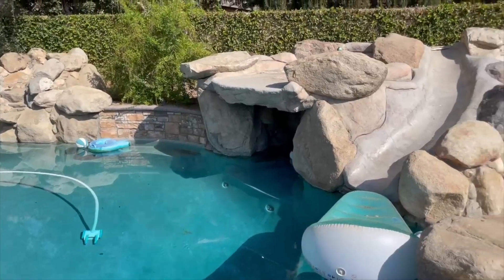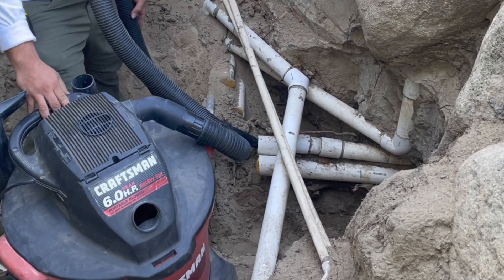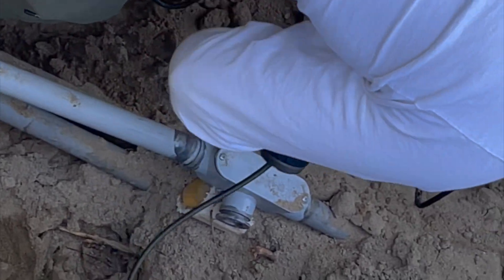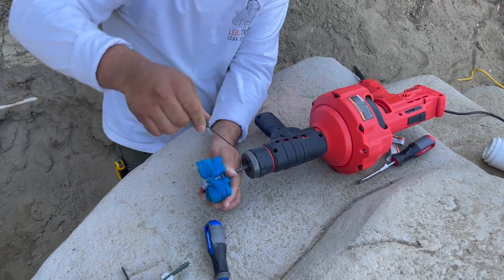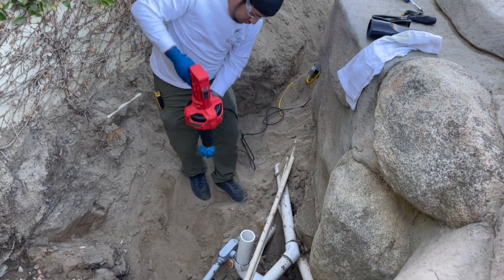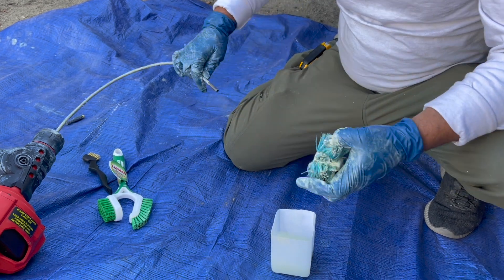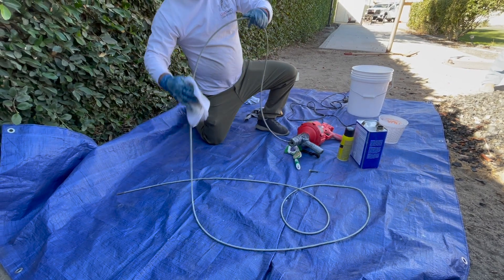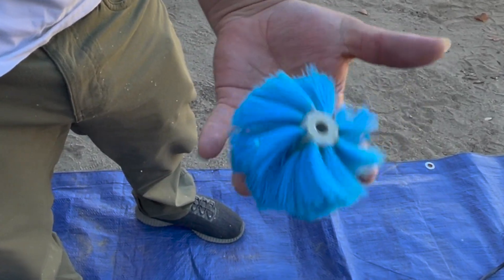Pipepoxy Case Study - Side Suction Pipe Repair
Here is a detailed demonstration video of the Pipepoxy pipe repair system application that we worked on recently in Bakersfield, California.

Raytek Leak Detection had done a thorough leak detection and pinpointed the leak in the side suction using the LeakTronics equipment. We confirmed the location of the leak with our Hand Held Video Pro 1.5-inch Camera and proceeded to repair the lines with Pipepoxy. Check out the video to see how we prepare the pipe by sanding it. We then used the right size brush to coat the pipe and ended with blow drying it in as little as 4 hours. Don't skip the last part of the video where we show you a thorough cleaning of the brushes and the Hand-Held Rotary Tool cable.

and keep an eye out for upcoming demonstration videos.